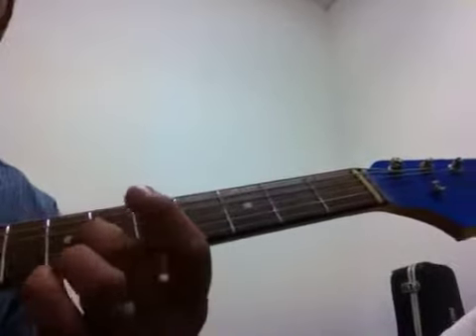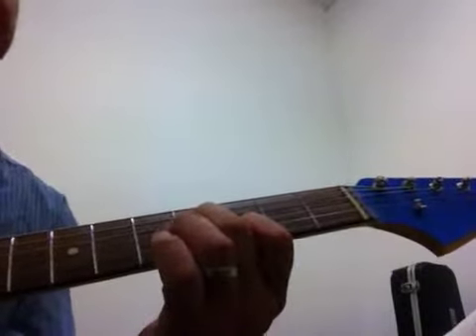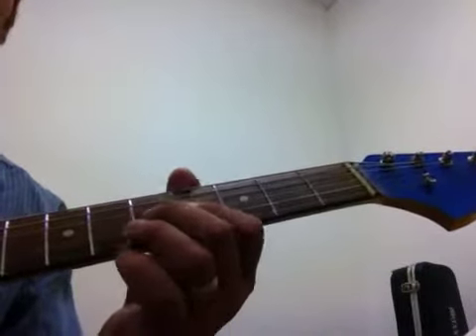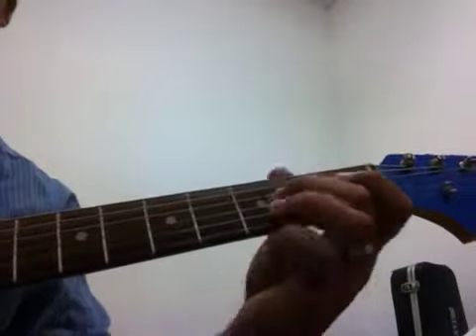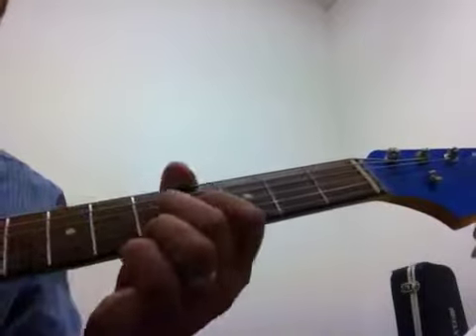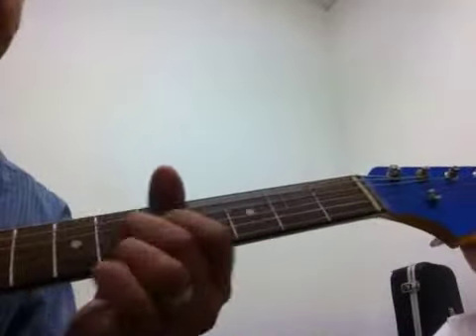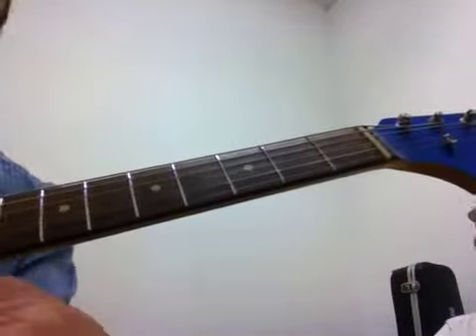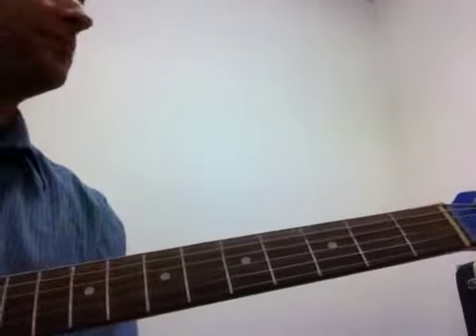G Country Lick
For Jon